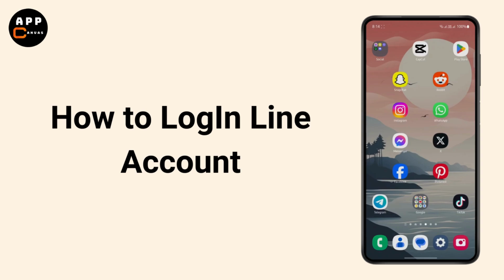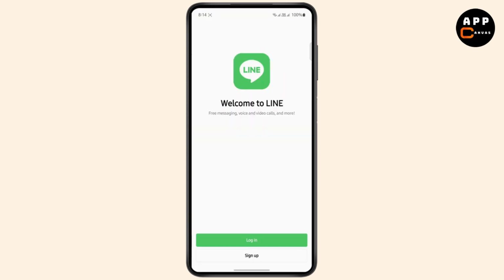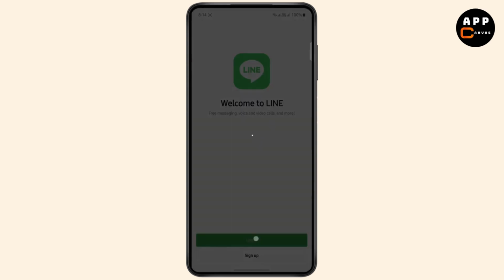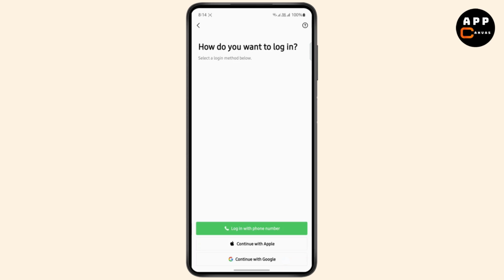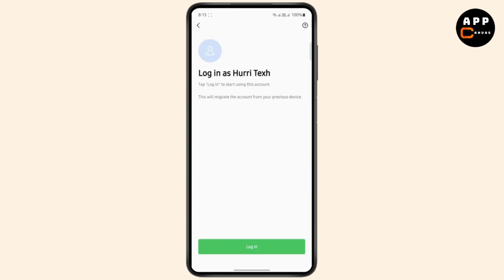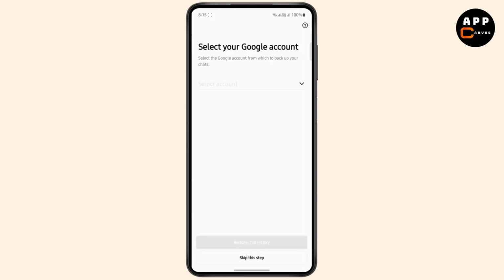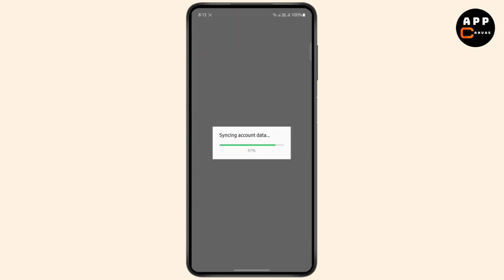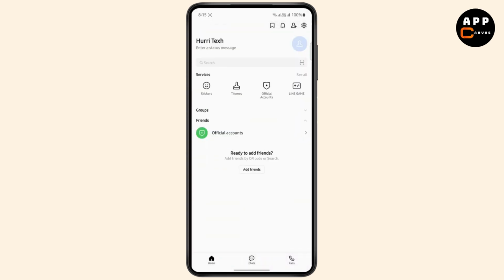How to LogIn Line Account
Learn how to log in to your Line account easily in this step-by-step tutorial. Whether you're creating a new account or accessing an existing one, we've got you covered!

In this video, you'll discover how to log in to Line, create a Line account, and even learn how to log out of the app.

0:20 Step 1: Downloading the Line App
0:45 Step 2: Creating Your Line Account
1:15 Step 3: Logging In to Your Line Account